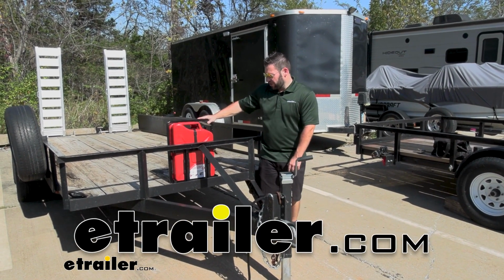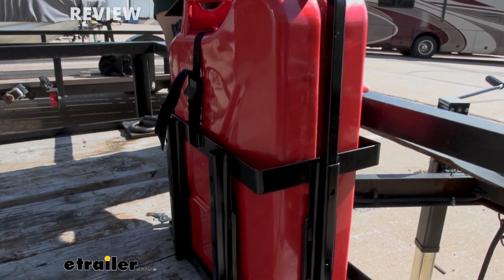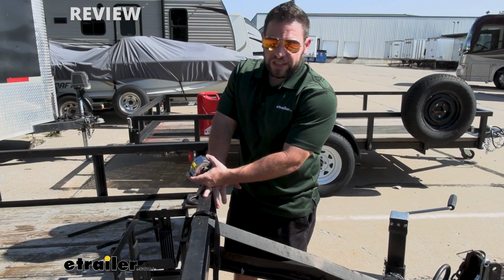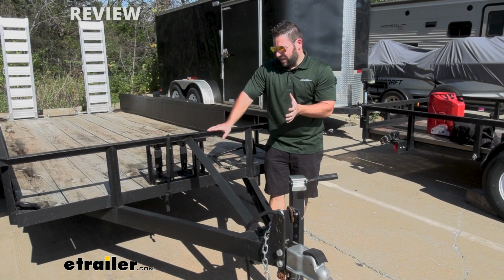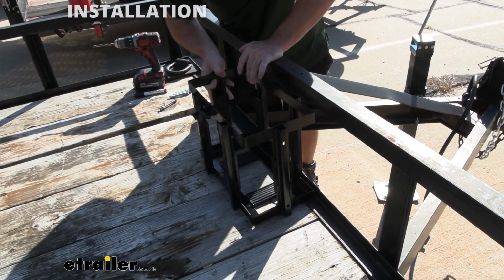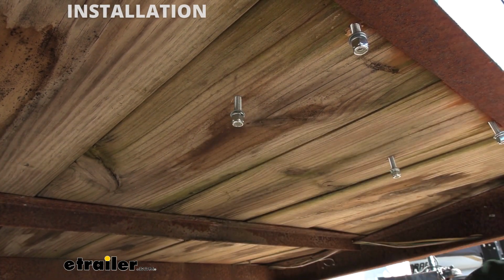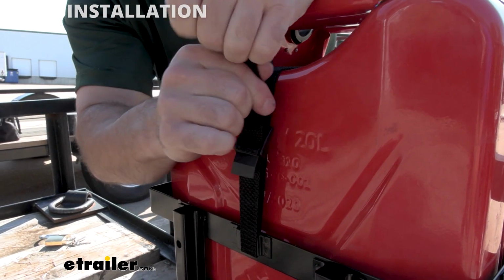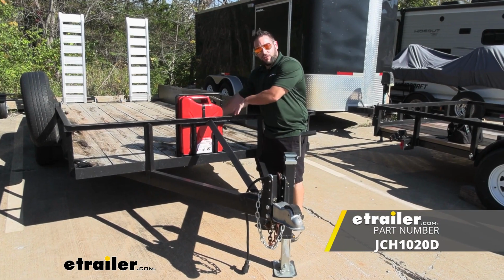etrailer | A Closer Look at the Ark Locking Jerry Can Holder with Siphon Guard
What's up everybody, It's AJ with etrailer.com. Today we're going to be checking out this jerry can holder from Ark. We've got it mounted to our trailer here today, and you can mount it too from the base or on the sides. It comes with a lock and a strap to keep it in there nice and tight. You can see, you can shake the whole trailer back and forth this way, it's not going anywhere. Let's check it out.

Right away, I just want to show you what set this apart from some of the other jerry can holders I've worked with. This one's going to have a padlock that comes with it, a hole to put that so you can't take this bar out, so it's nice and secure in there, and a siphon plate so this just goes right over where the cap is. So yeah, you can remove this cap, but you can't pull out the siphon hose from there. So that means nobody can pull that out and take your gas and put another hose in. It's just not going to work that way with that plate in the way.

In addition to this bar on top, we also have a strap that comes with it and that's going to hold the can down nice and tight there. You can always tighten it back up with the buckle right here. It can be moved, pull a little bit tighter, push that back over, and that's just further security of keeping that gas can in place. You also have down here on these bars, you have rubber pads- so that's going to keep the rattling down. So as you move down the road on your trailer, it's not going to be shaking like this.

And even if I do shake the can back and forth, I'm going to stop talking here in a second, You're going to hear that it doesn't rattle. You're going to hear a little bit, but it's an empty hollow can at this point, So it's going to make a little bit of noise, but that's going to keep it from just banging back and forth while you're driving. I think it's going to be really useful to one- hold your gas can place. I like that, that it has a designated spot on your trailer. I mean, it's going to be good for landscaping trailers too.

I know when I mowed grass for a few summers, it was nothing worse than having the gas cans in the wrong spot on the trailer when you go to pull the lawnmower up, then you have to pull it back down, and get out and move the gas can out of the way. This way you can just put it right in its place, leave it here, it's out of the way, and you can organize the trailer and rest around it. Today we're storing a five gallon NATO style gas can in there, and there's three points of adjustment with this bar on top, so we can go a little bit less or a little bit more than that. I'll pull this out and show you. There's the holes that you can adjust to line up here to lock it up. Let's get some measurements on the inside, just so you can specifically see if your gas can is going to work or not. So we're going to go on the inside, and go from pad to pad, because the pad sticks out a little bit more than the base does, so go there to there. It's going to be 13 and three quarters there. And then we go depth- same thing with those pads- that's going to be about seven inches right there, so that's how much space you're working with there at the base. Some more measurements- we're going to measure the height here. It's going to go from the base here to the bottom of our siphon plate. It's going to be 18 and seven eighths, and then let's just go ahead and get our measurement from the pad at the bottom to the bar here. That's going to be about 19 and a half. So again, this is in the highest position with it working with a gas can. The reason we gave you those measurements is just because in its highest position, if you have a gas can that is smaller than that, it should work just fine with this set up. Now there are- in fixed positions here, so if you get to a point your gas can is in-between any of those, and you bring the bar down, it's okay just to drill a new hole here in the side and make it custom fit for that gas can. The other nice thing about this is it's going to be really easy to install. Whether you're doing it on the bottom, mounting on the bottom, or mounting from the side, it's going to be just as easy either way. Check out how we did it on this trailer today. Before we install this on our trailer, we want to make sure that you find the right spot for it, where you want to put it. Another thing that we had to do was on the bottom, You can see it there, we had to drill out some of the holes. They weren't big enough for the hardware it came with, So we just took our drill and widened out tho